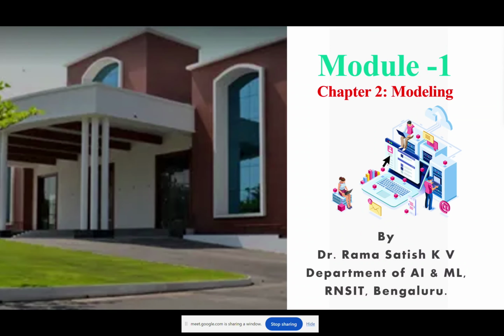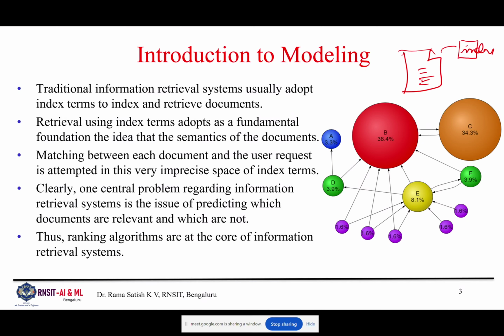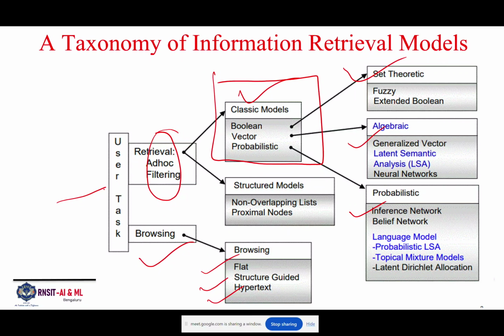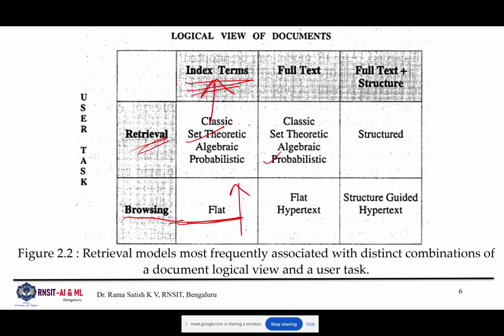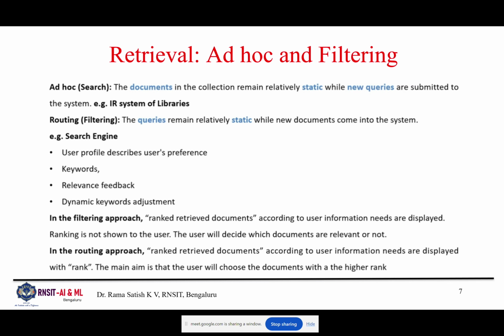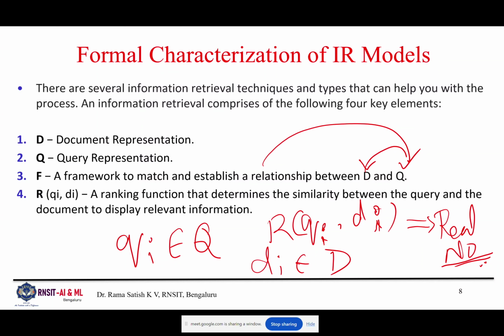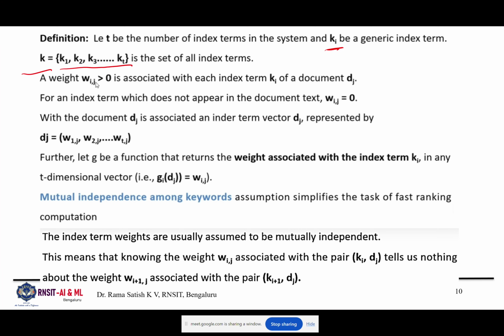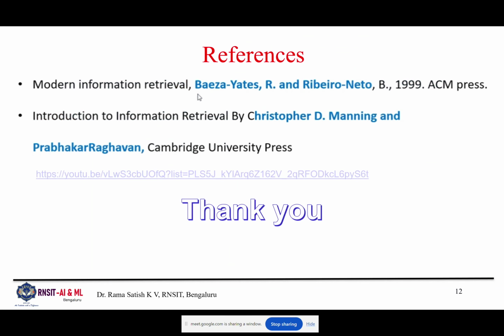Modeling – Classic Information Retrieval Chapter2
RNSIT, Bengaluru.